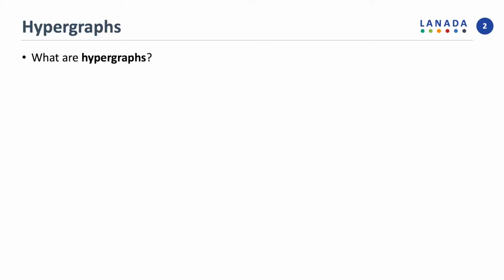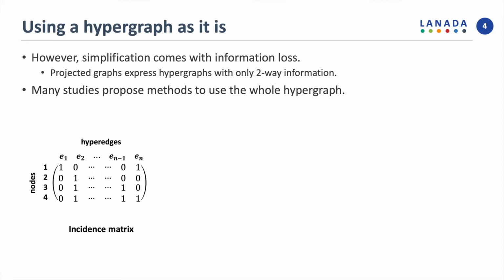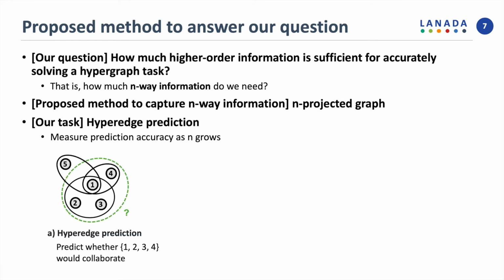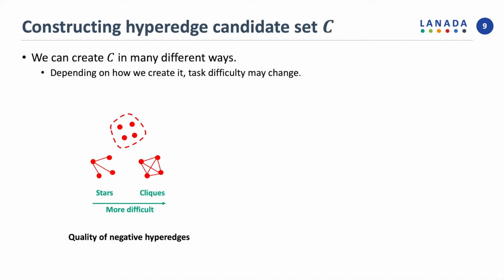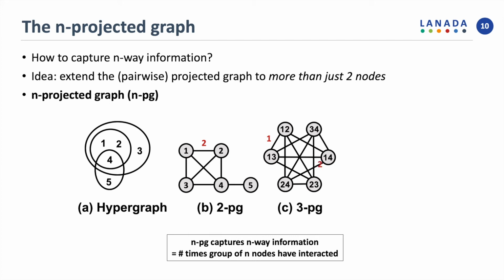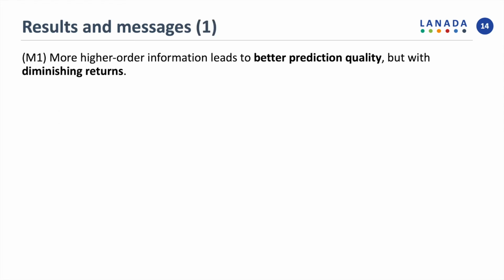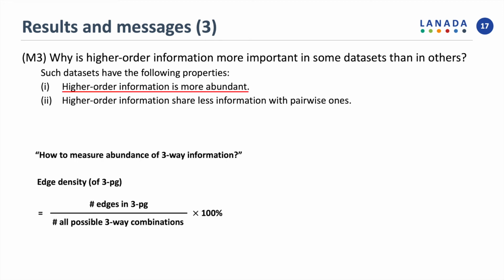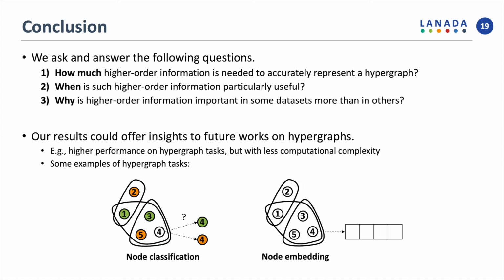How Much and When Do We Need Higher-order Information in Hypergraphs? A Case Study on Hyperedge...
How Much and When Do We Need Higher-order Information in Hypergraphs? A Case Study on Hyperedge Prediction
Se-eun Yoon; Hyungseok Song; Kijung Shin; Yung Yi